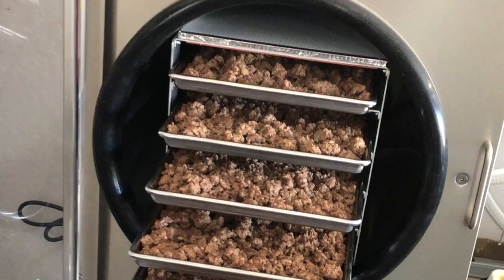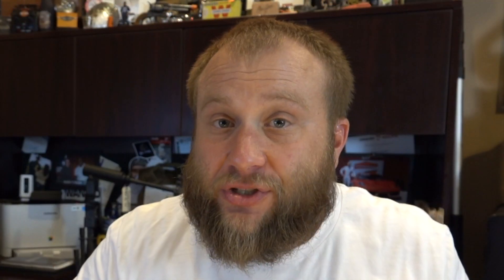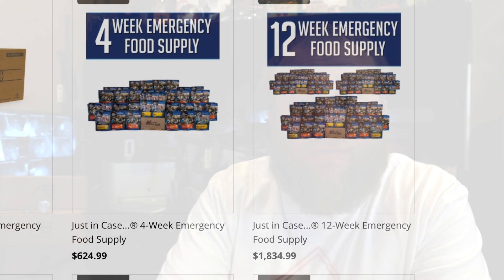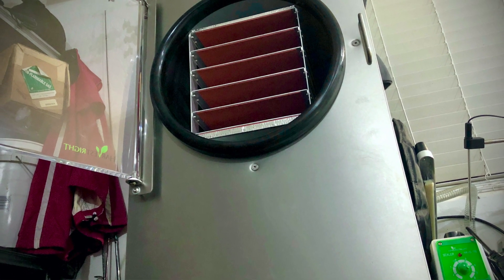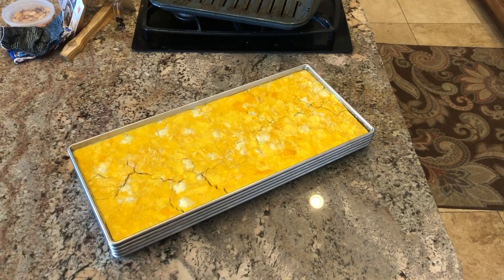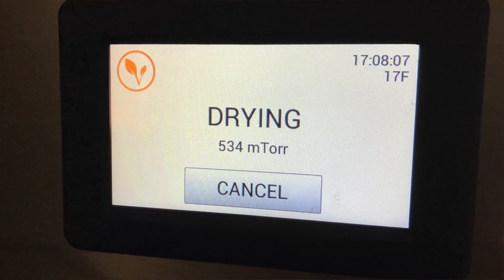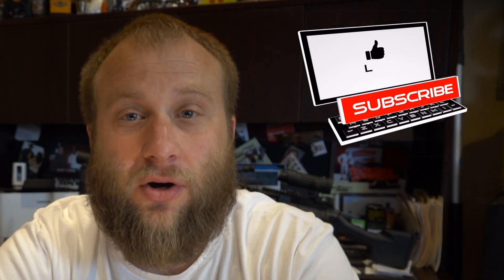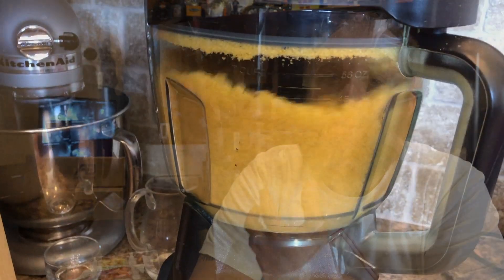Freeze Drying Food | How Do You Store Meat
In this Installment Ryan Jeske takes you through a brief introduction to the world of freeze drying food. Ryan asks a very valid question, how do you store meat for the long term? There are a few options, but a Harvestright Freeze Dryer is arguably your best investment option.

Freeze drying food is an amazing process that includes sub-zero temperatures, heat and even a vacuum! So you may be wondering how do you store meat using freeze drying?

Follow along with us as we're freeze drying food and discussing the best way to store meat for the long-term.

MY PATRIOT SUPPLY is a great online resource for great Emergency Preparedness Gear. If you are thinking about making a purchase from them, please consider accessing their store from our link here!

What is "Prescott Caliber Club"?
Founded in 2018 by Ryan Jeske, PCC is a Federally Licensed 07/02 SOT, Manufacturer of Firearms. Additionally we specialize in Emergency Preparedness supplies and gear in our retail store. Have you ever wanted to freeze dry your own food? We can help with that. Have you ever wanted to set up an Emergency Solar Generator? We can help with that.  We do everything 2A and Emergency Preparedness related. If we don't have it in stock, or don't carry it we are happy to try our best to locate the product for you! We are always open to suggestions and love to discuss new ideas and products so feel free to get in touch with us anytime to chat!

COPYRIGHT:
NO part of this production may be reproduced, distributed, or transmitted by any means or in any form, including photocopying, recording, or other electronic or mechanical methods without the express written permission of Jeske Defense Strategies, LLC.

PCC is dedicated to creating a fun and exciting group experience for all of our followers. We love to receive correspondence, gifts or anything else you may want to share with us! Who knows, your delivery may even be featured on the next episode of Caliber Club TV... To send us a package through the mail please send to the following address: